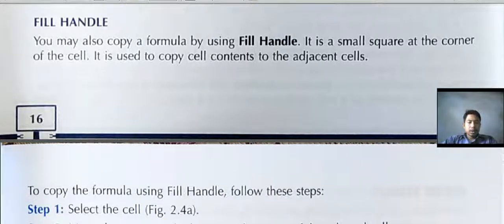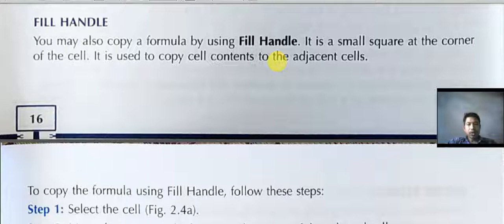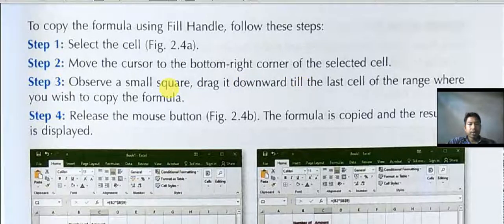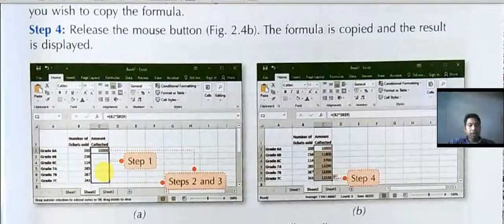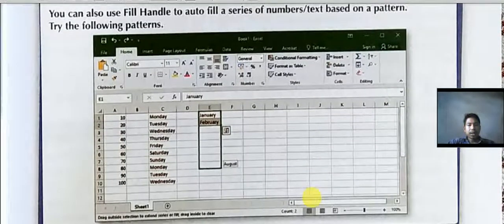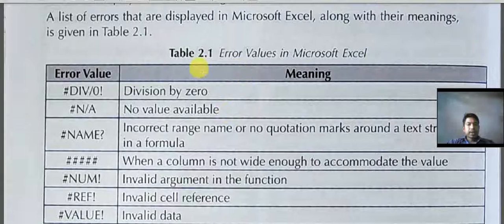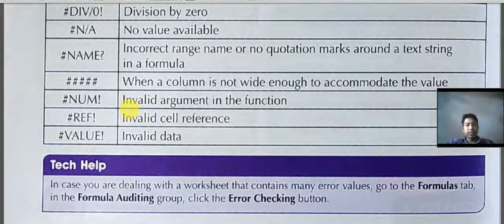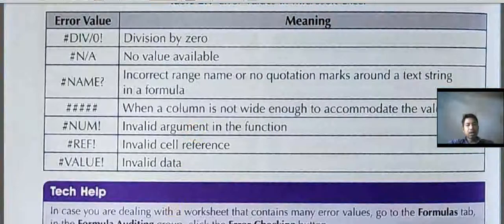Chapter 2 Part 4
Devojit Chetia : Class 7 Chapter 2 Part 4 MS Excel